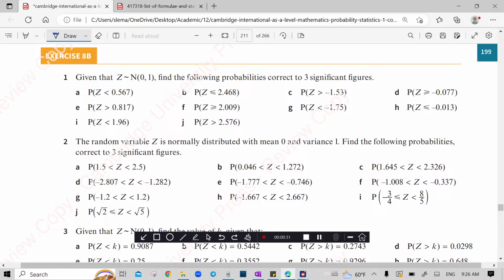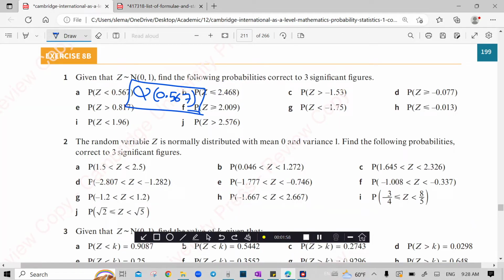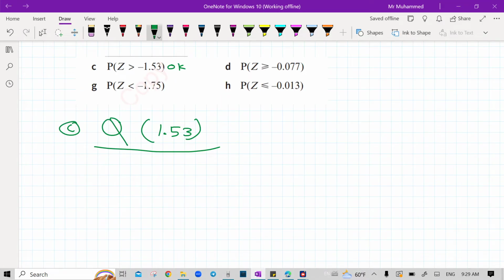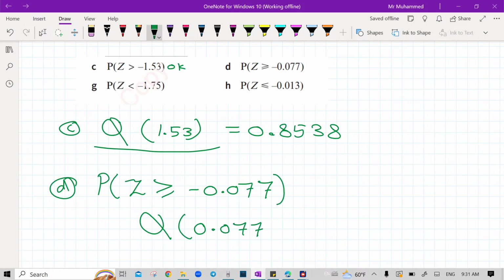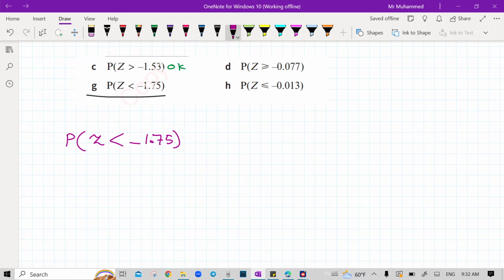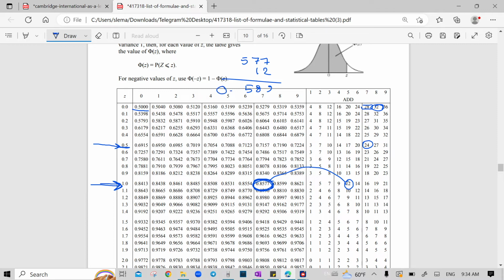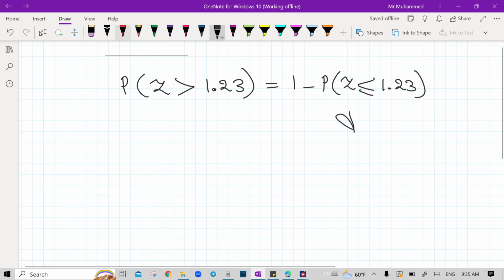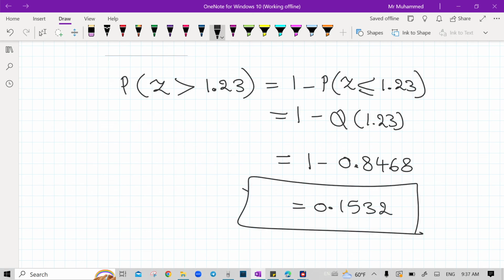Normal Distribution's Table | Z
This tutorial is about how to use the table of normal distibution properly.